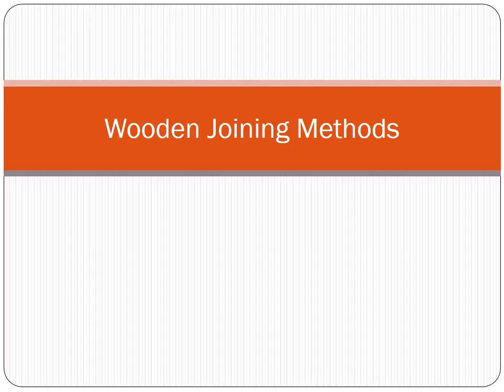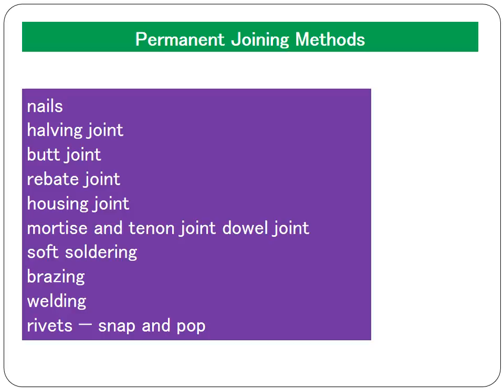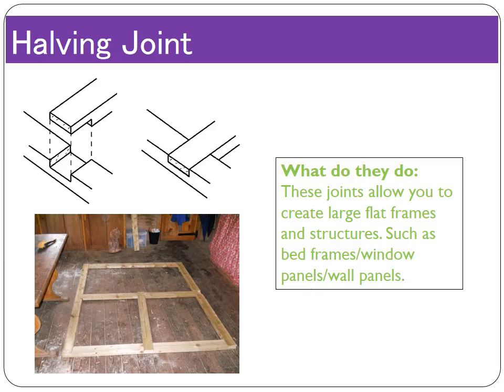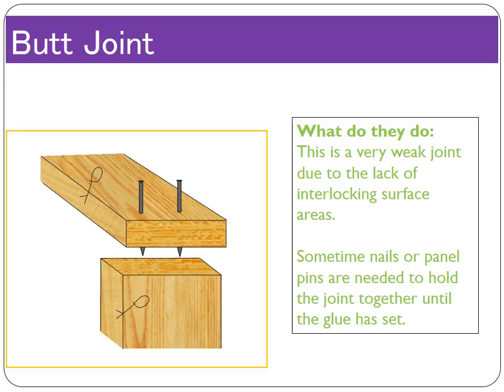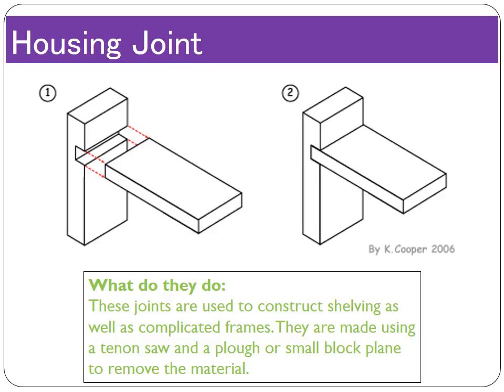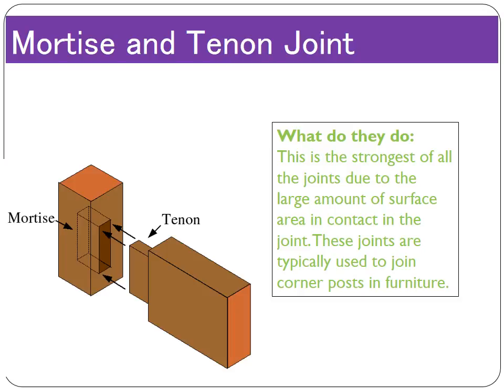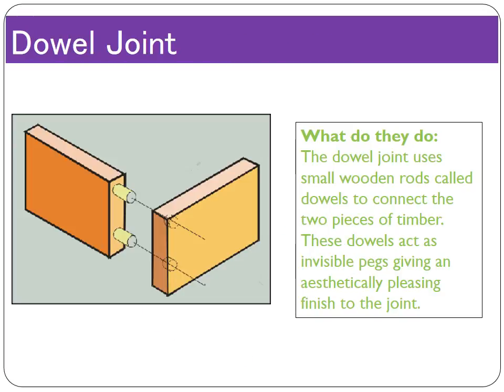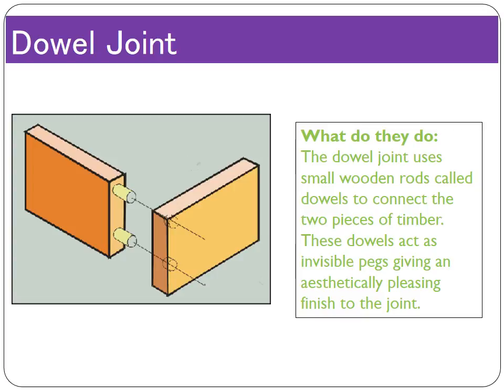wood joining methods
wood joining methods for Edexcel GCSE resistant materials